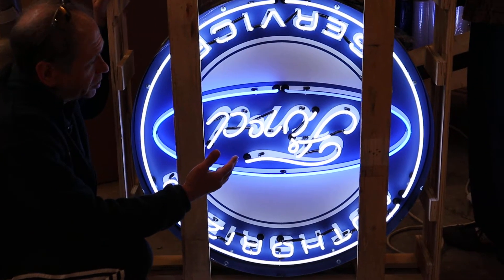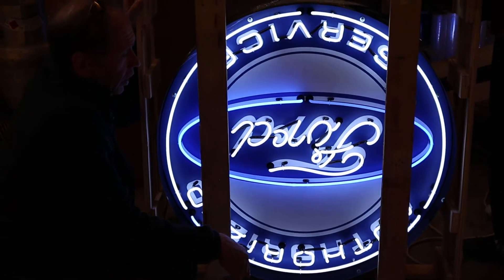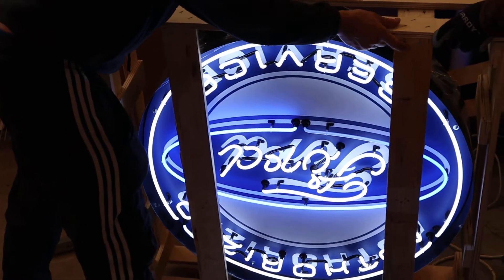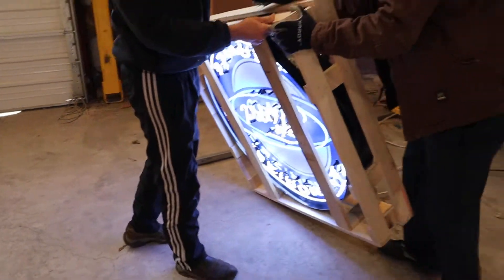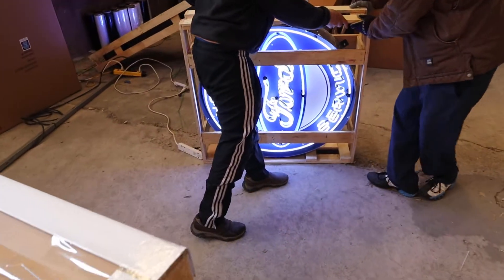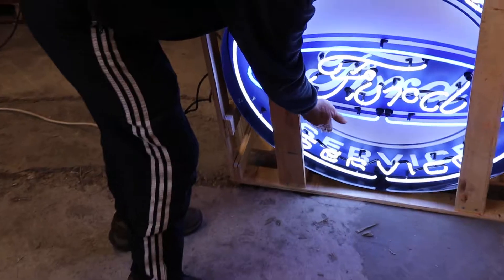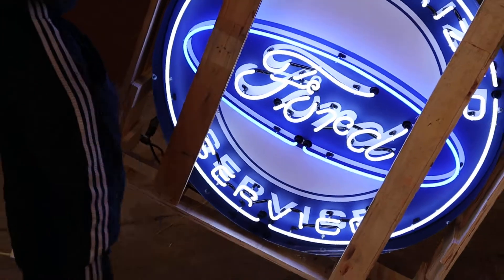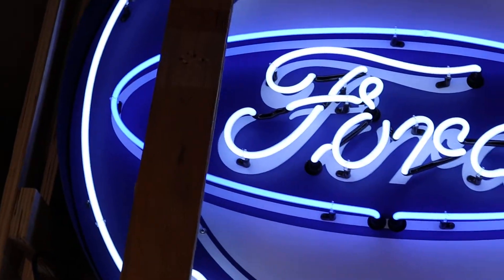Mercury Migration for Steel Can: Rotating the Sign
Hi Folks, Please see attached for an alternate method to address mercury migration on 36" steel canned signs. This is to treat dullness in tubes to get them to glow evenly again.  Thanks!